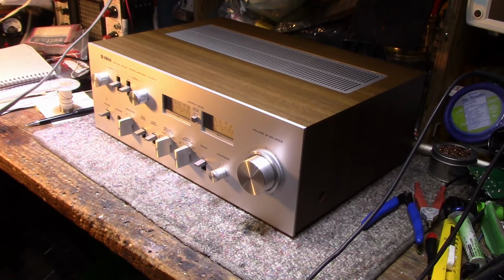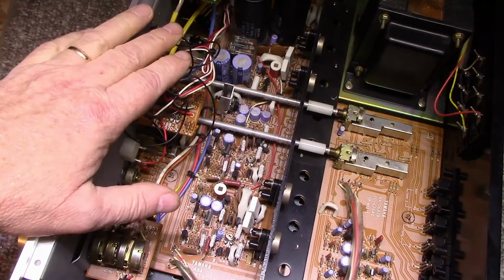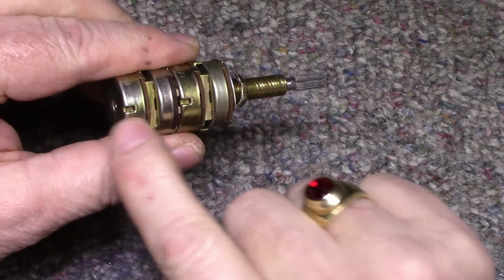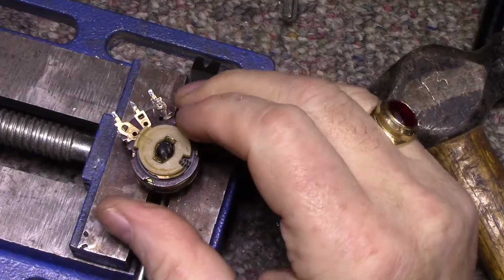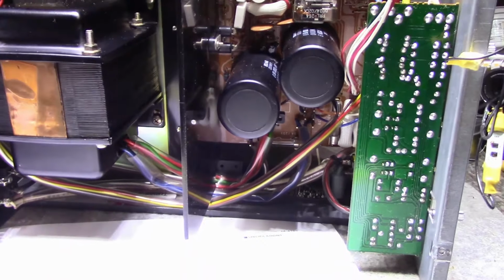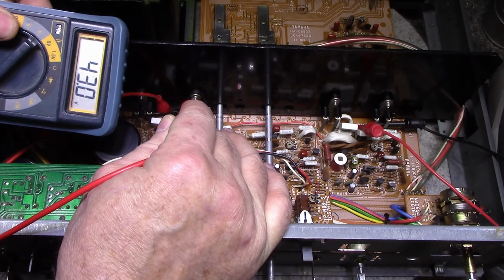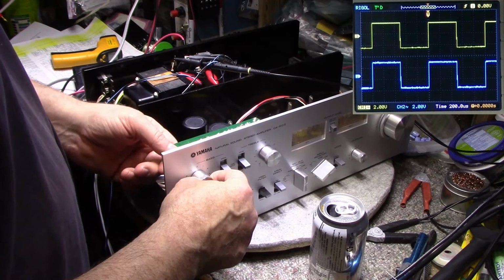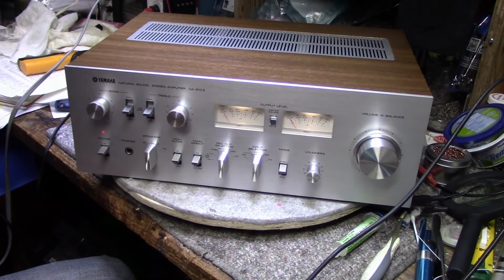Yamaha CA-610II Integrated Amplifier (Ep. 254)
A nice mid-line amp from Yamaha gets to see the bench